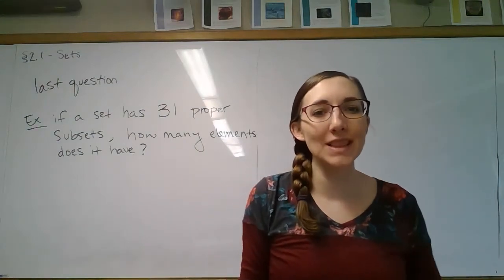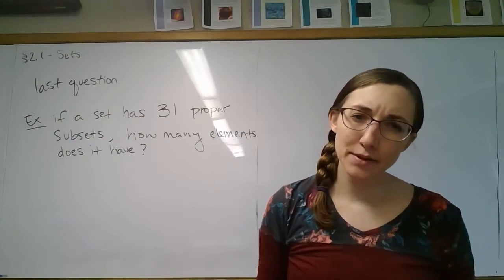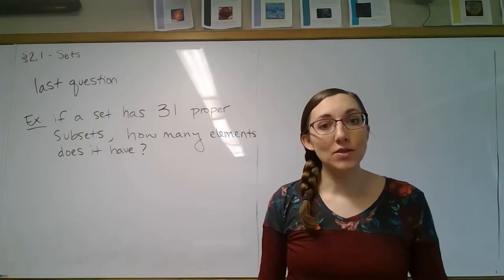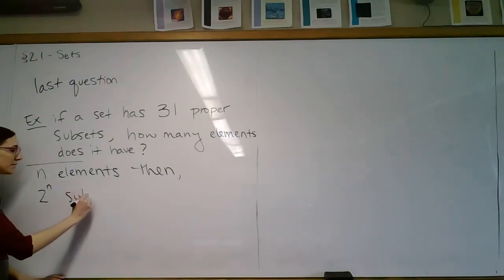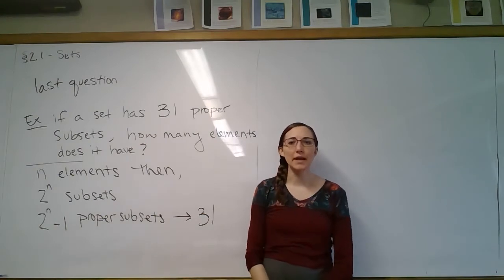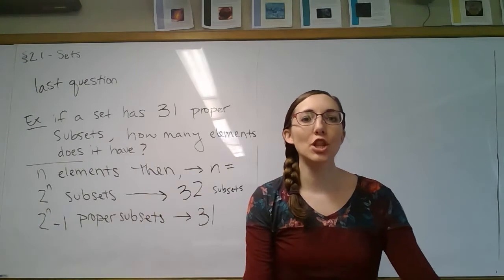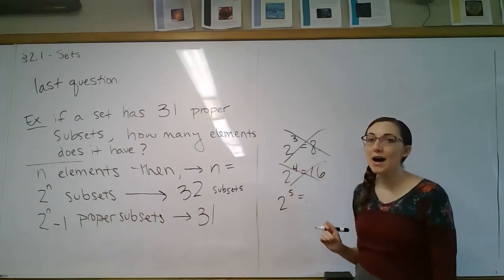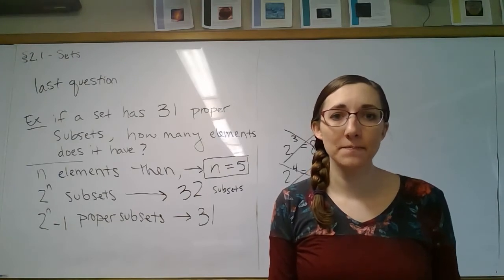MA108 section 2.1 part 10